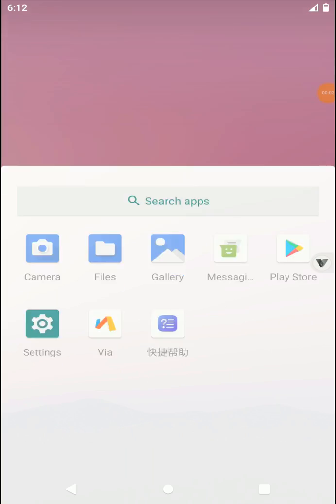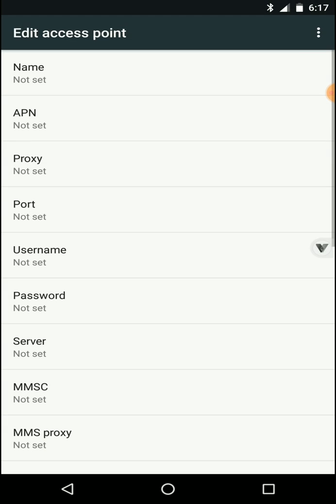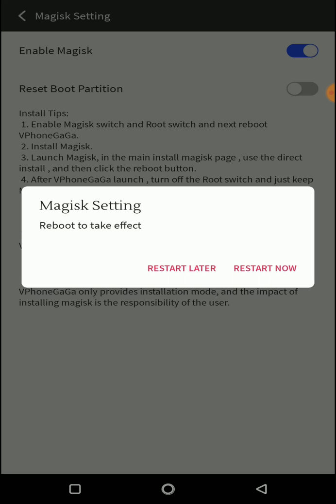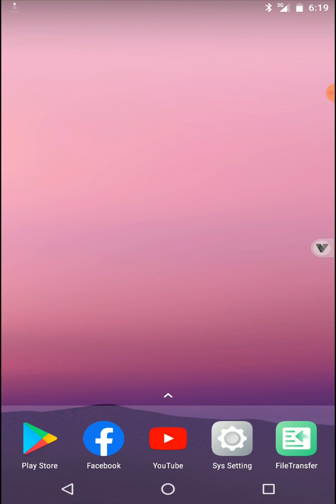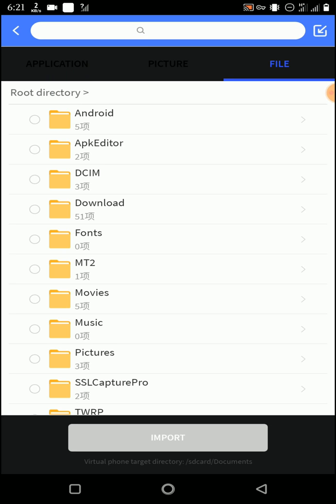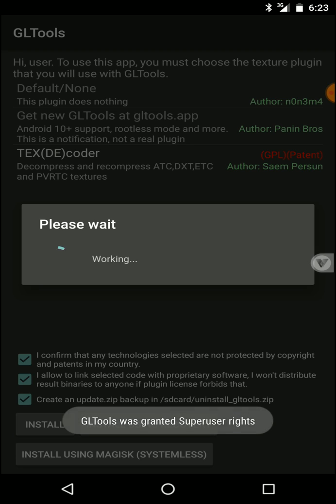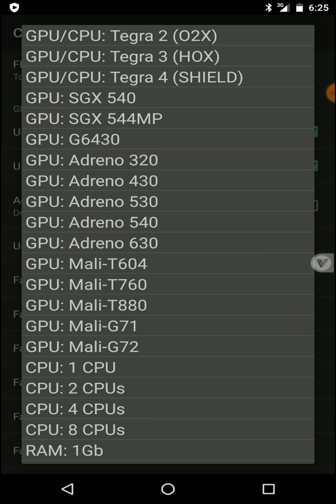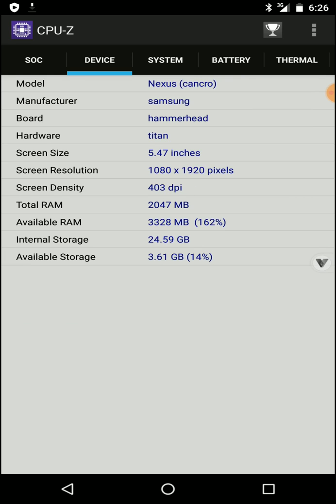Install GL Tools (Gaming graphics optimizer) OLD version in VphoneGaga without ROOT Recovery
00:00 - Introduction about the video
00:54 - How to install vphonegaga on your device
01:20 - Change vphonegaga os to 7.1.2
01:57 - Turn on mobile data/wifi on vphonegaga
02:40 - Install magisk root on vphonegaga
04:36 - GL Tools installation process (This will fail if you skipped the video)
05:40 - Testing gltools with live proofs

This will only work on any android 5.1+ 64bit device.